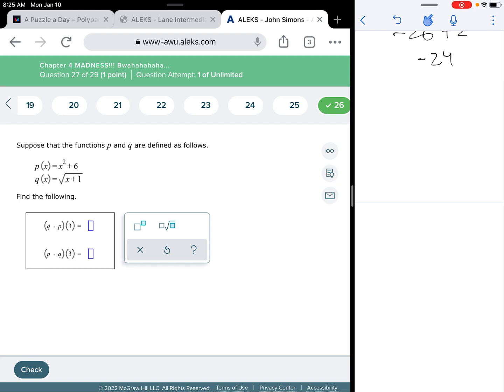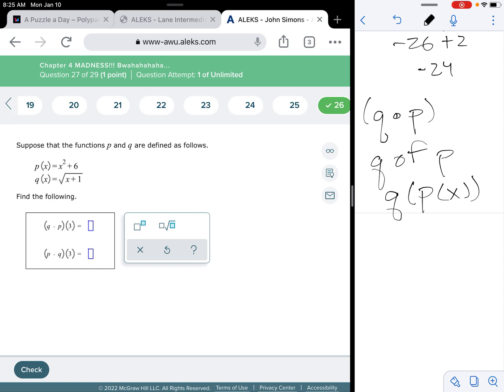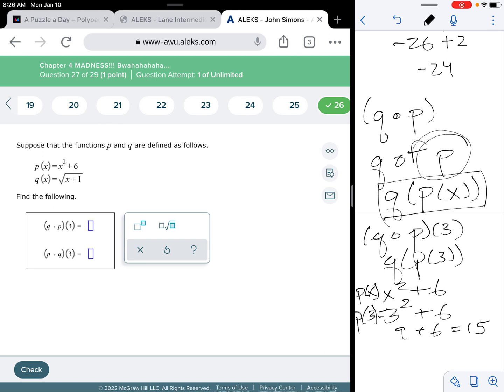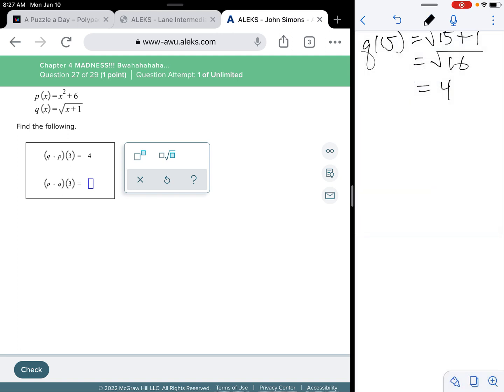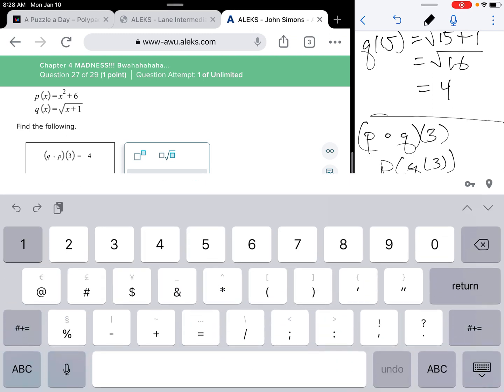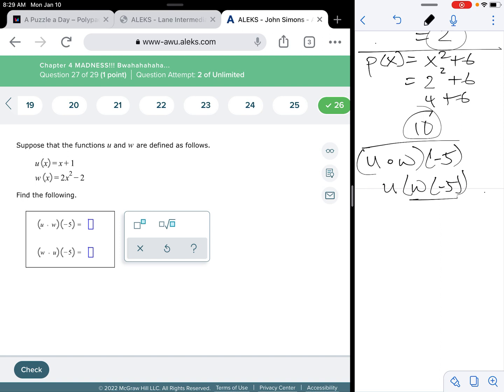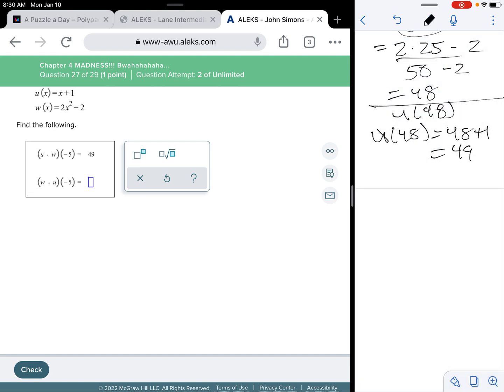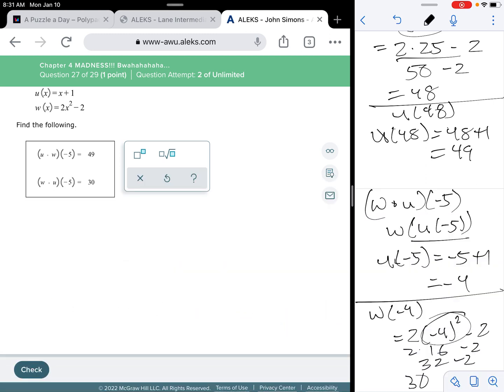Composition of Two Functions: Basic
Like our introduction video, we are combining functions in this video, but using different notation. You will see both kinds of notation throughout your math "career", so it's good for us to know how to interpret both.